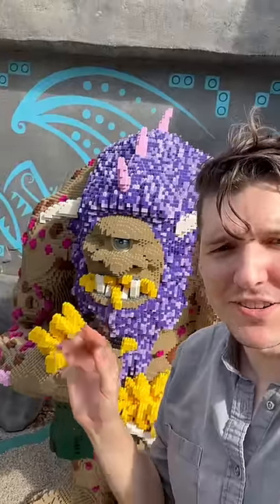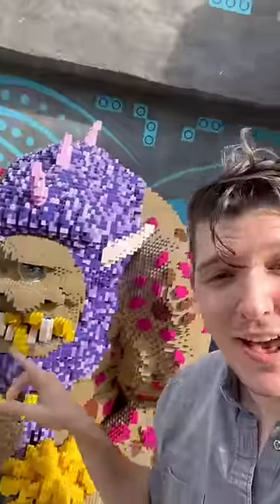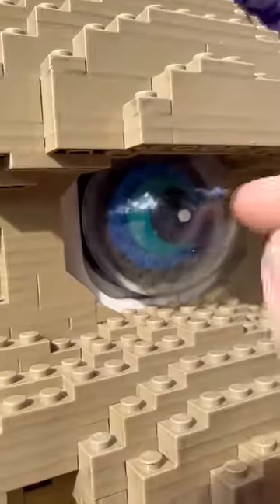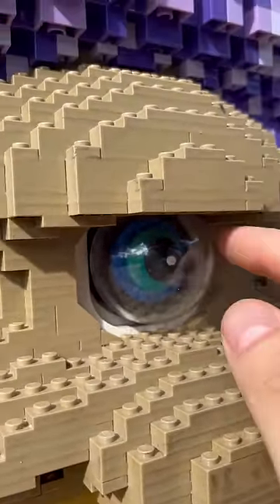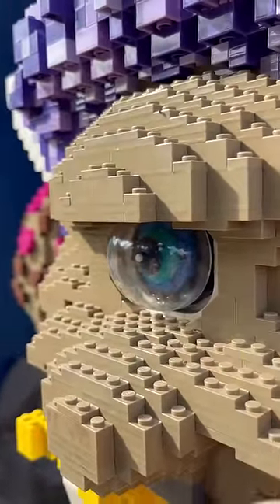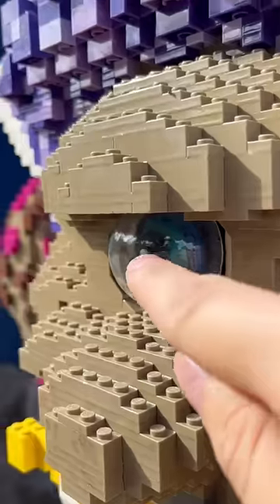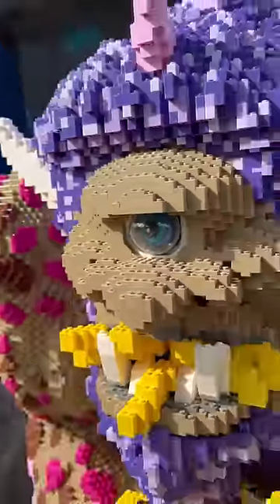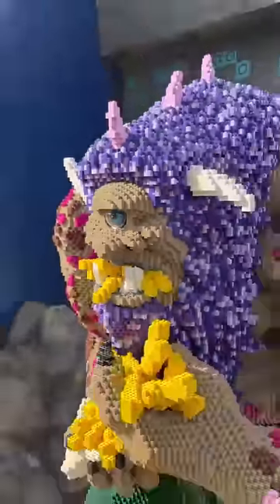Cool LEGO Technique for building EYES